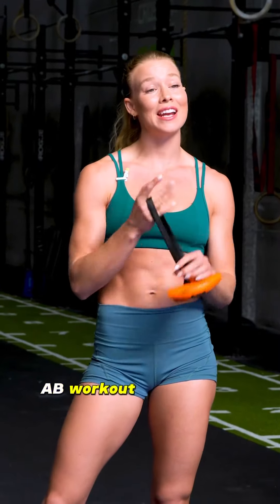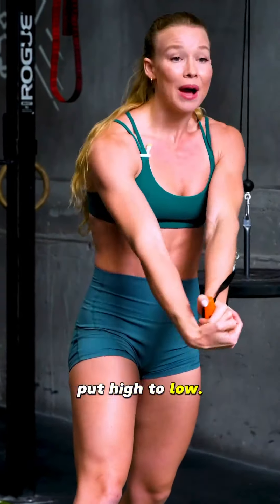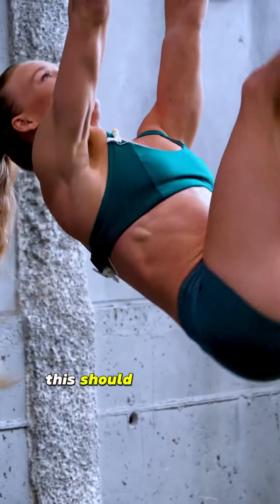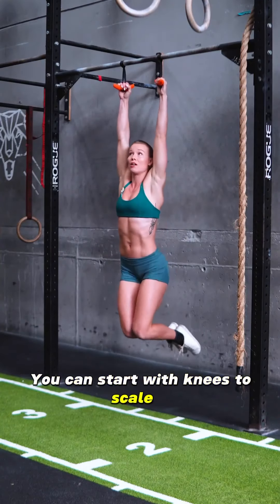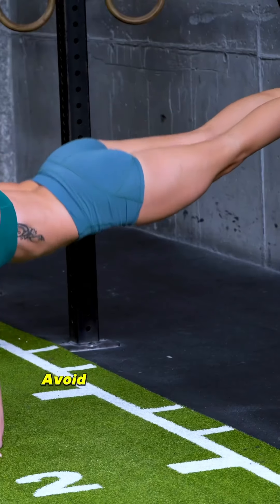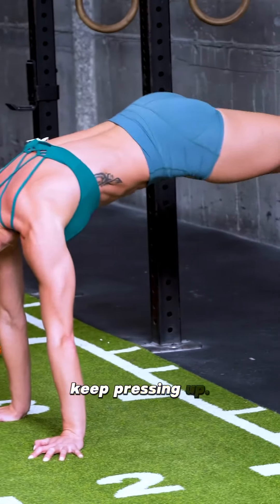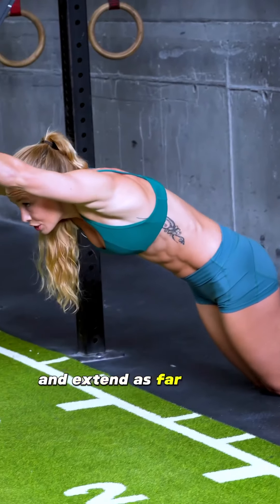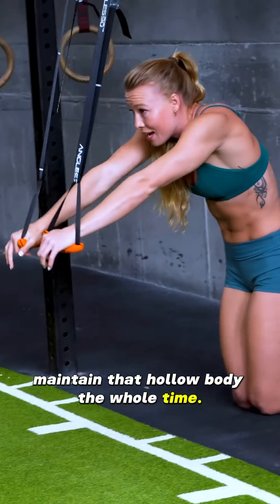Weekly Workouts, Abs